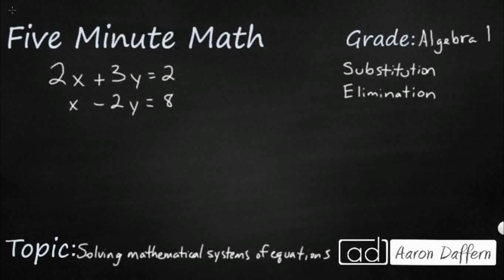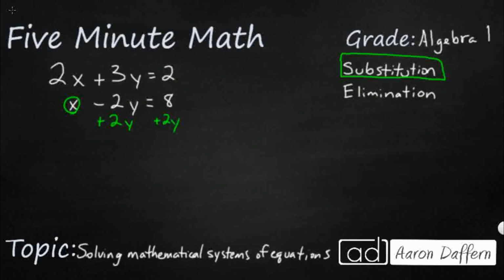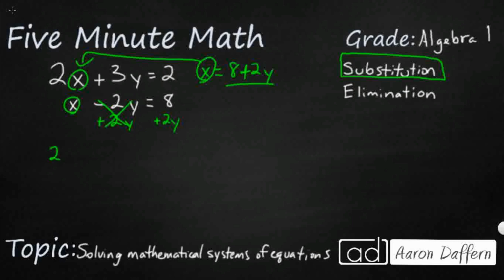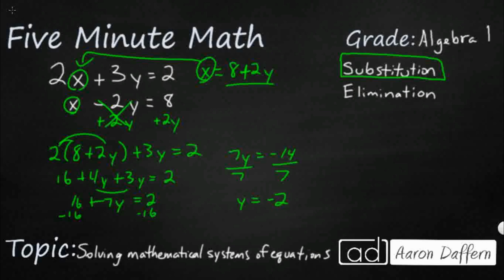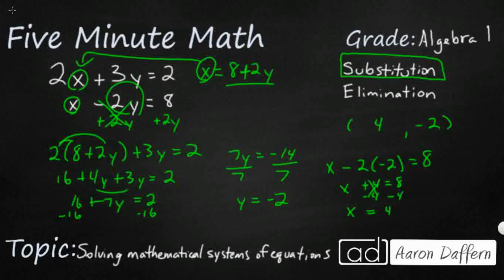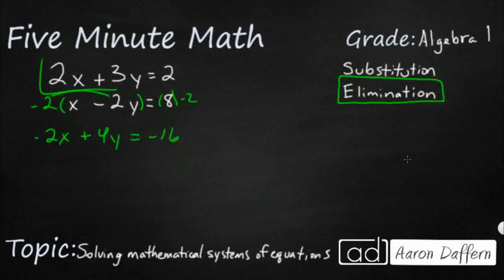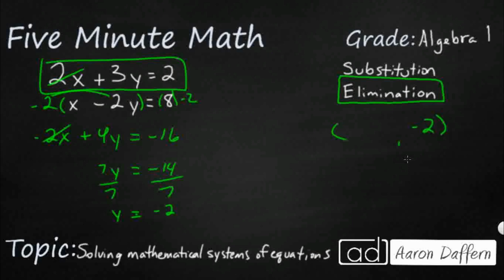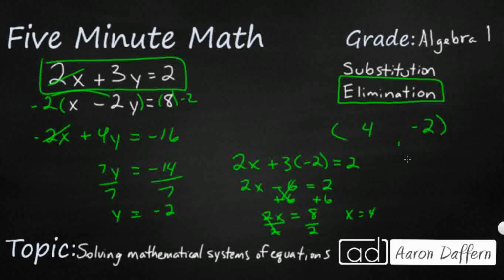Algebra 1 Solving Mathematical Systems of Equations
Learn how solve systems of two linear equations with two variables for mathematical and real-world problems.